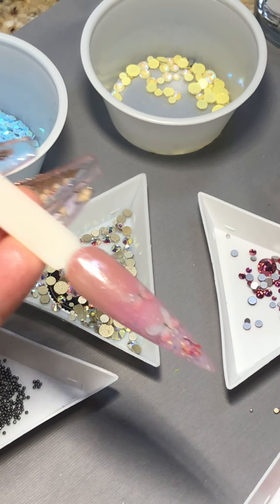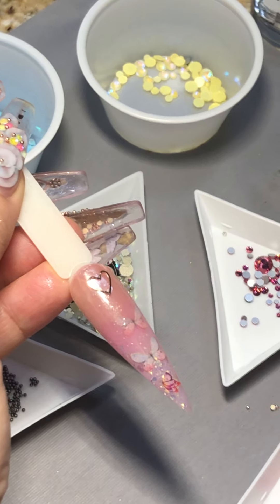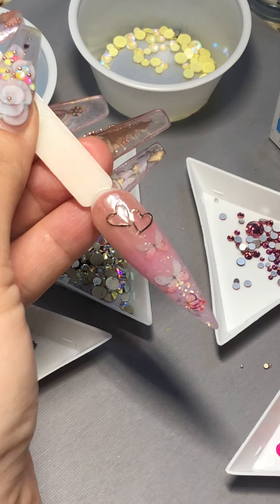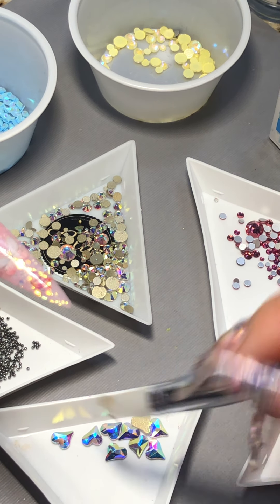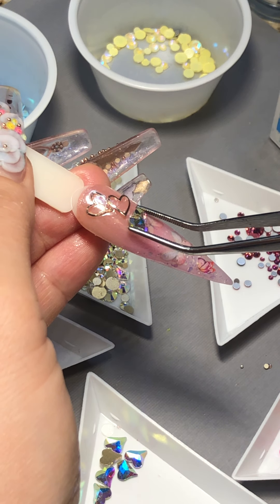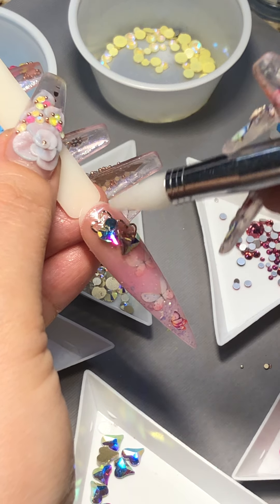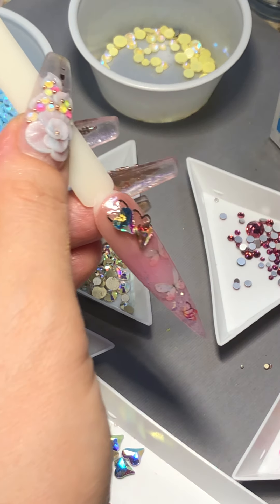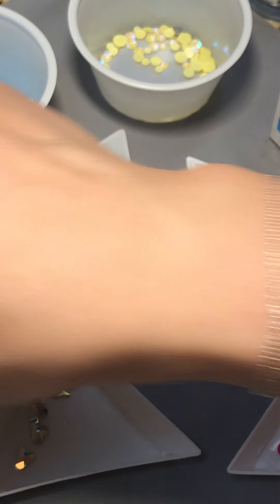Quick Easy Simple Cheeky Heart n S Line Crystal Design - How to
2nd Anniversary Kit/ Newest Kits